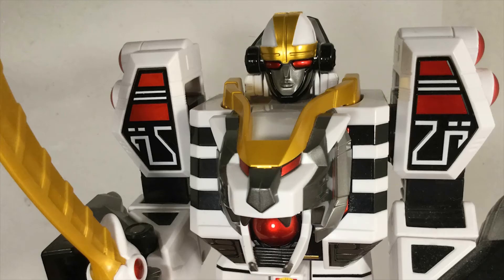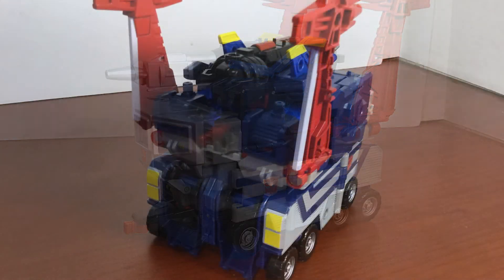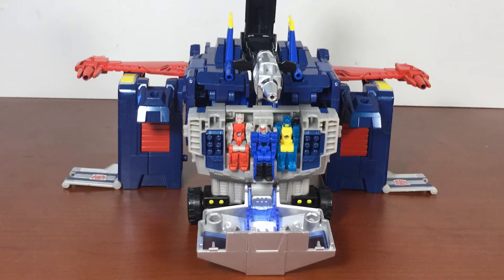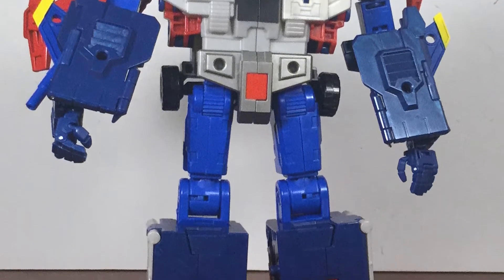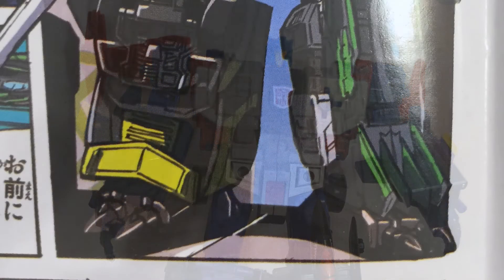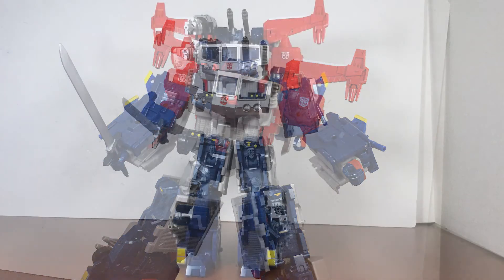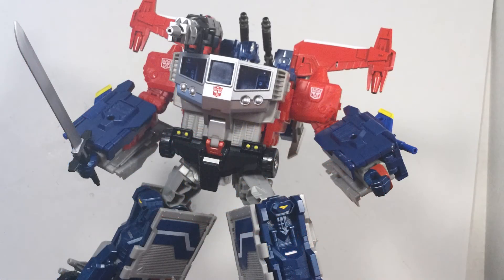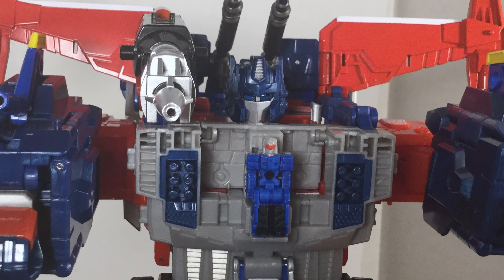Takara Transformers Legends Godbomber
Ginrai's Add on armor is here, but can Godbomber stand on his own?